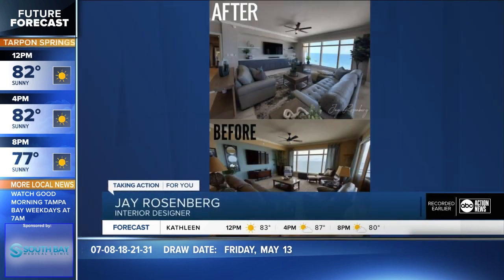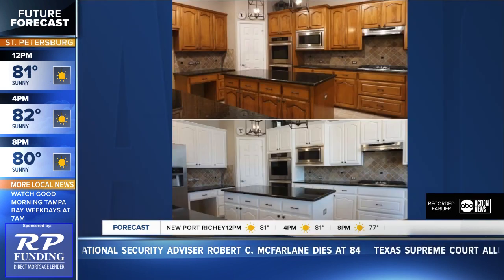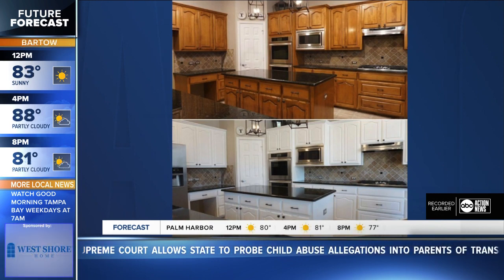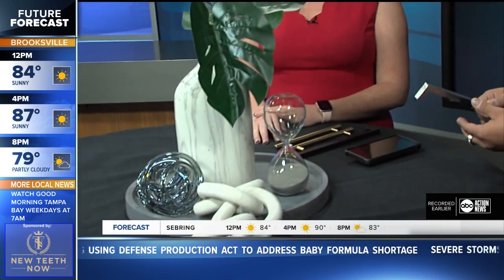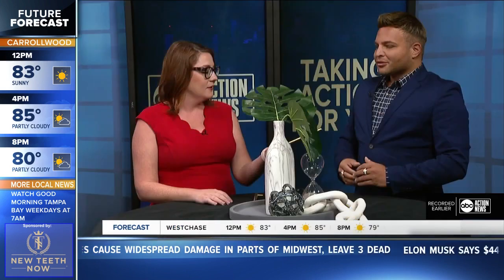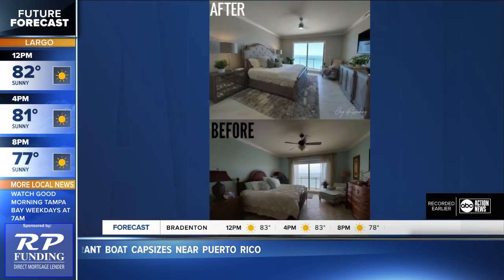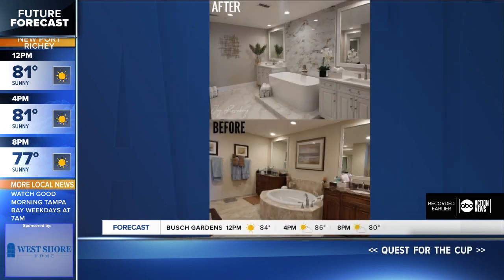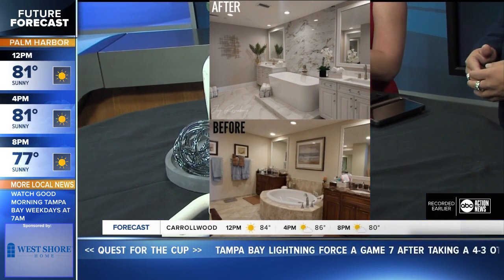Jay Rosenberg Designer Tips Selling your home May 14, 2022